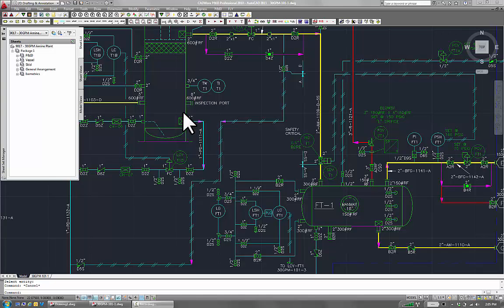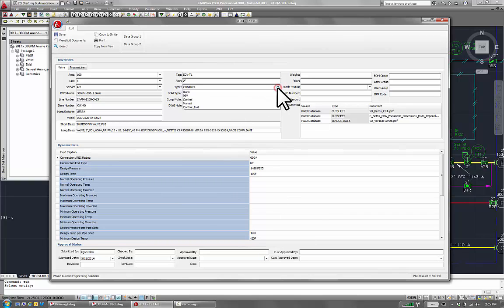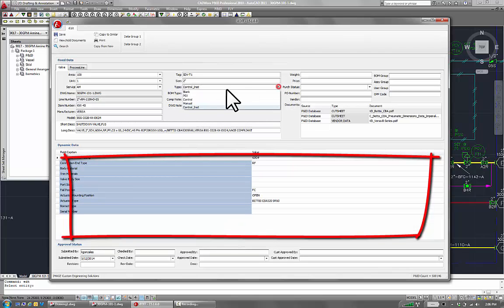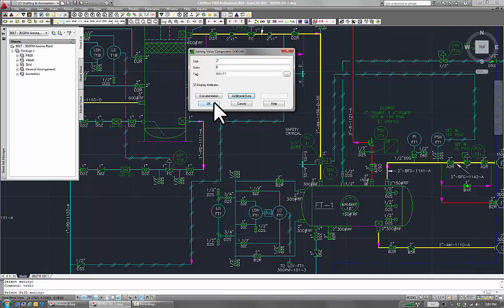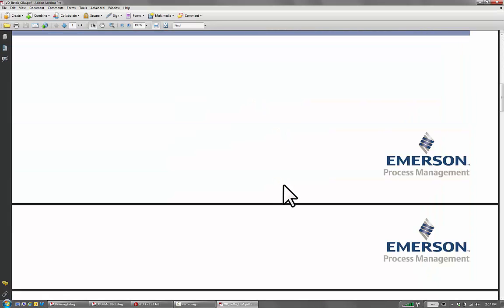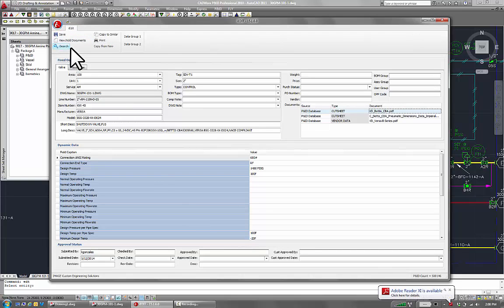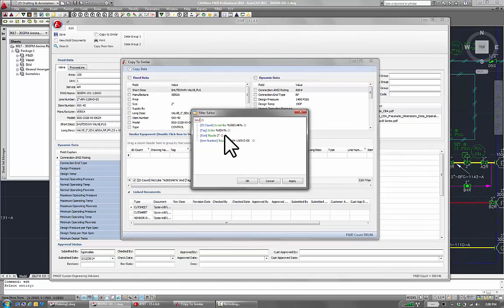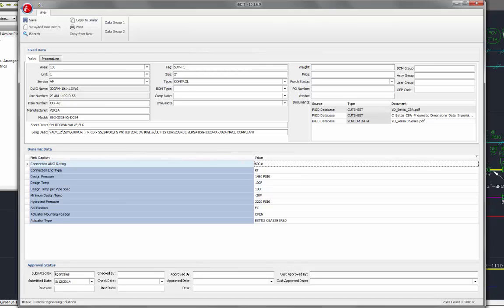PID EDGE-iEdit Overview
This video shows our "iEdit" form which is a more convenient way to view and interface with a CADWorx P&ID entity (valve, instrument, etc.) than the normal CADWorx Cedit dialog.